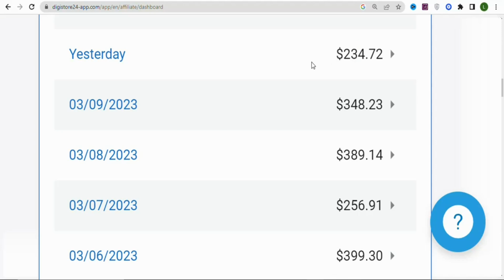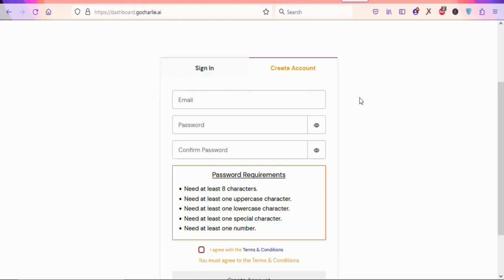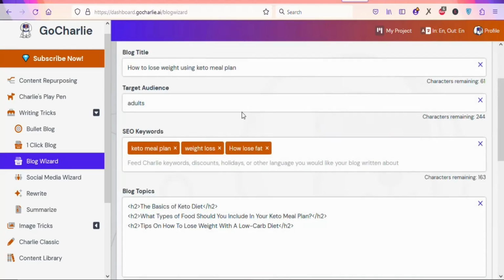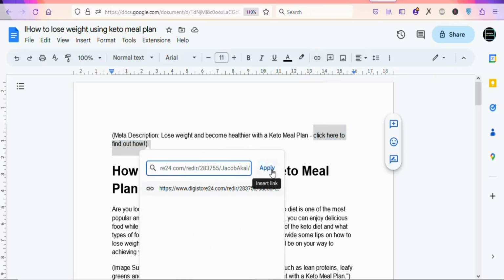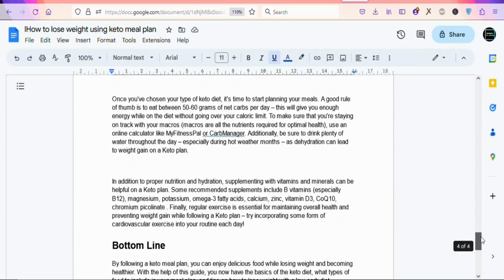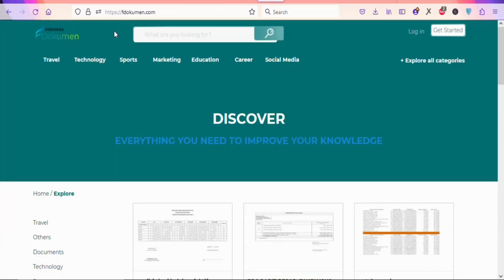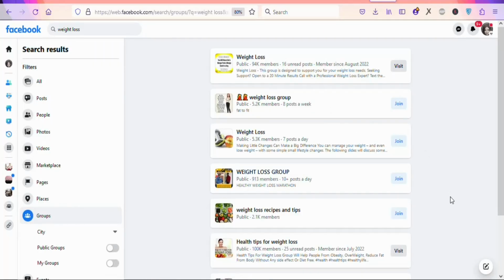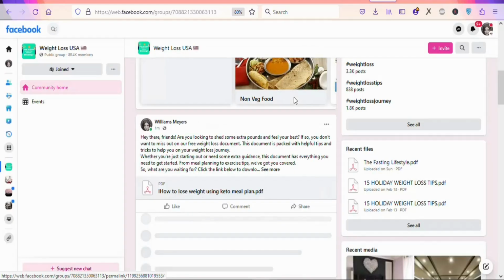Get Paid +$200 + Per Day With This UNLIMITED Traffic Sources! | Digistore24 Affiliate Marketing 2023